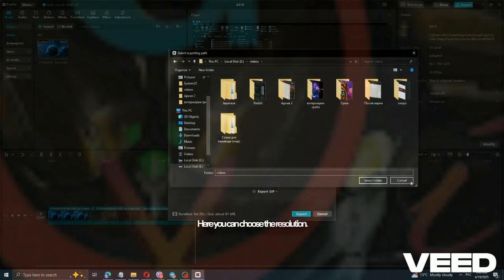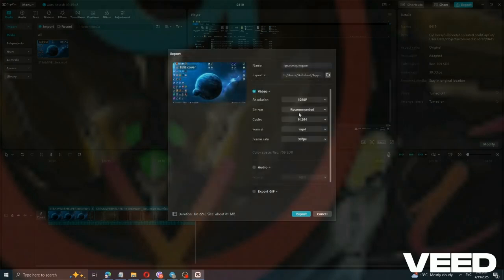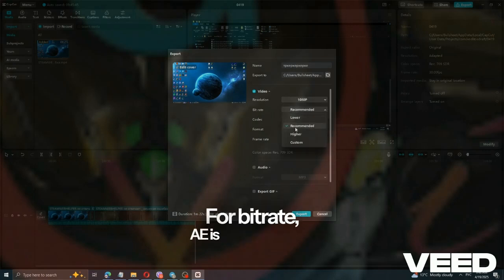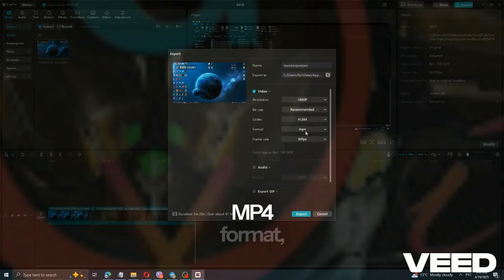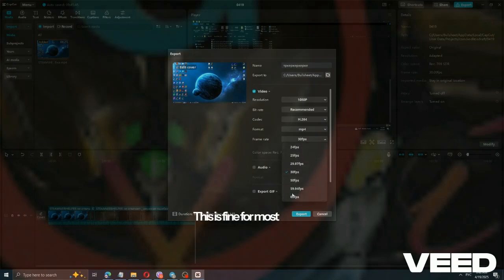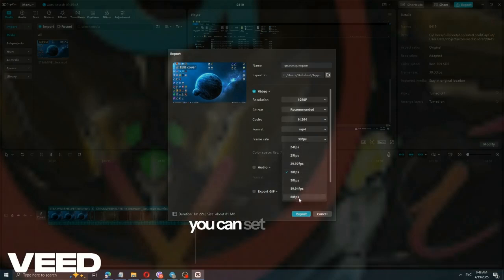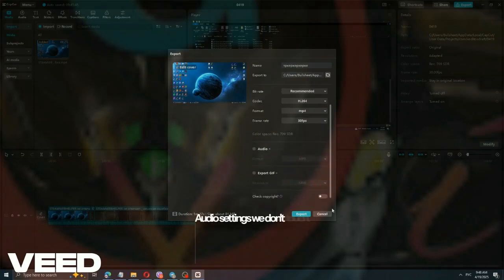How to Save (Export) Videos in CapCut on PC and Laptop – Easy Guide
In this video, you will learn how to save or export videos from CapCut on your PC or laptop. Whether you're working on a Windows or Mac, this easy guide will show you step-by-step how to finalize and save your video project. Don't miss out on learning how to preserve your edited videos in the best quality possible using CapCut. Follow along to get your videos ready for sharing or further editing!